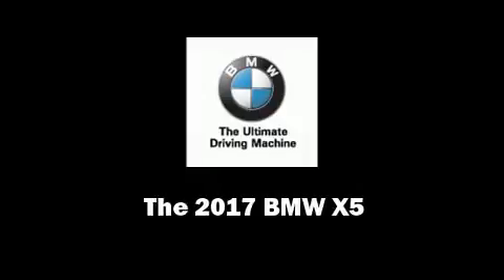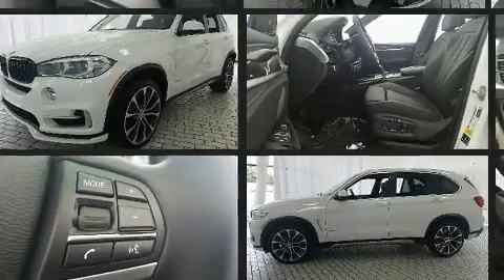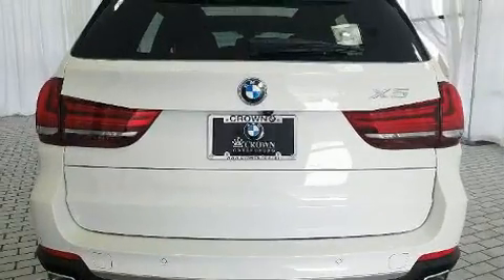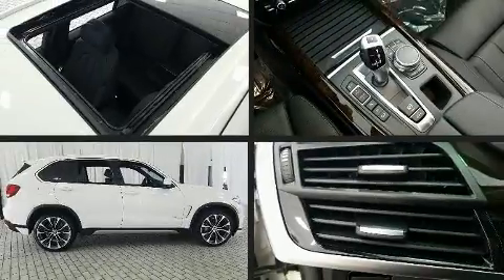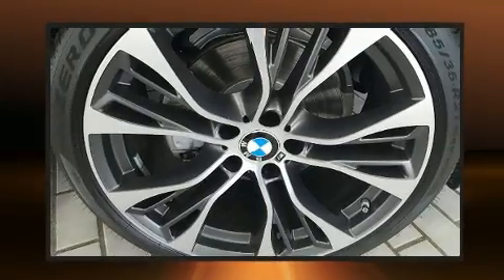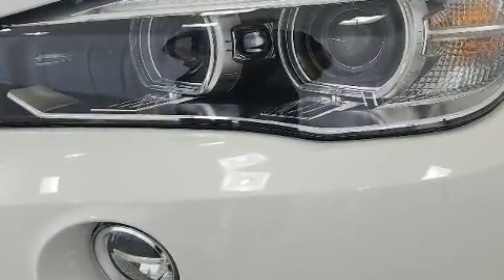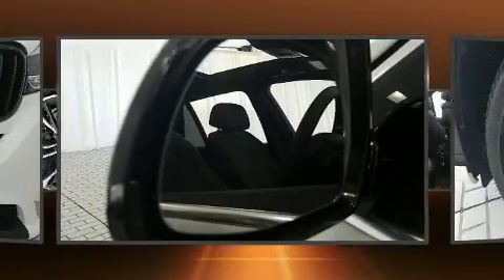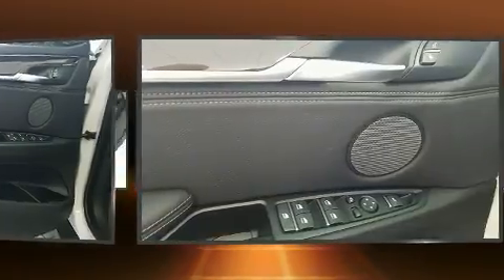2017 BMW X5 xDrive35i in Greensboro, NC 27407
Crown BMW
3902 W. Wendover Ave.

Sensibility and practicality define the 2017 BMW X5 It features all-wheel drive versatility, an automatic transmission, and a 3 liter 6 cylinder engine. Turbocharger technology provides forced air induction, enhancing performance while preserving fuel economy. It includes power seats, front and rear reading lights, adjustable headrests in all seating positions, a built-in garage door transmitter, an automatic dimming rear-view mirror, front dual-zone air conditioning, front fog lights, and seat memory. For drivers who enjoy the natural environment, a power moon roof allows an infusion of fresh air. BMW ensures the safety and security of its passengers with equipment such as: head curtain airbags, front side impact airbags, traction control, brake assist, anti-whiplash front head restraints, ignition disabling, an emergency communication system, and 4 wheel disc brakes with ABS. Electronic stability control ensures solid grip atop the road surface, no matter how challenging the driving conditions. Our sales reps are knowledgeable and professional. They'll work with you to find the right vehicle at a price you can afford. We are here to help you.